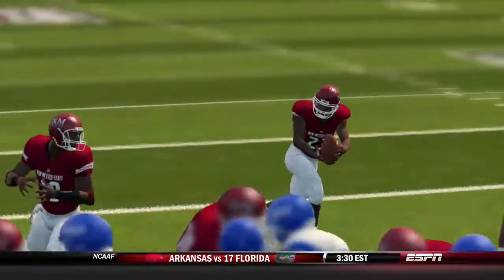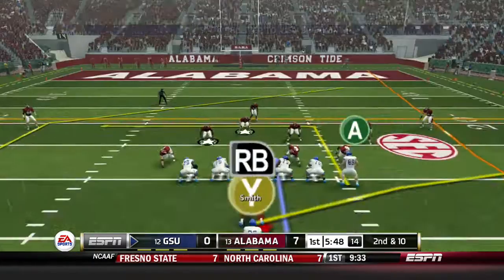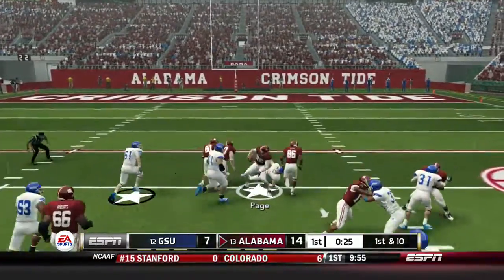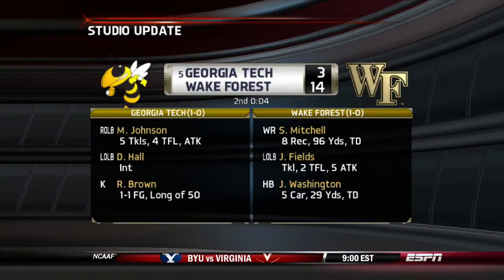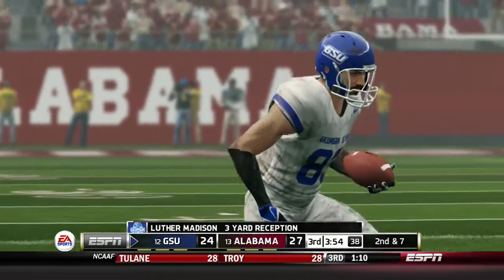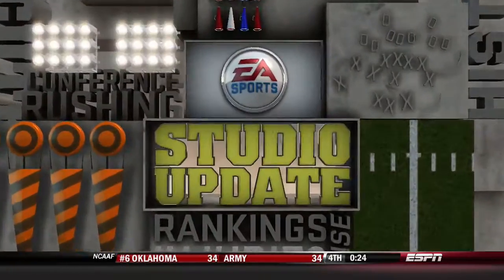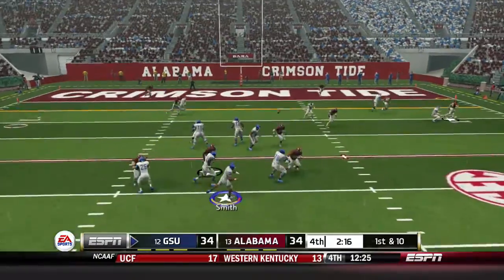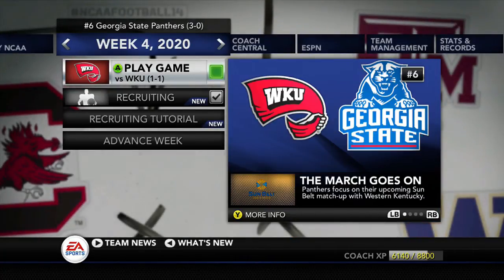NCAA Football 14 Georgia State Dynasty Year 8 Week 3 @ #13 Alabama | EP100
The 100th episode of the Georgia State Dynasty is here and the Panthers travel to Bryant–Denny Stadium to take on #13 Alabama.

LiveStream - Twitch.tv/MaddenBallerz

MLB 14 The Show PS4 Ty Young (SP) RTTS